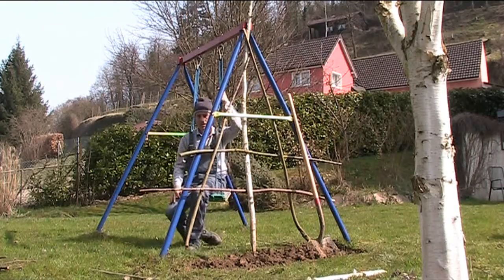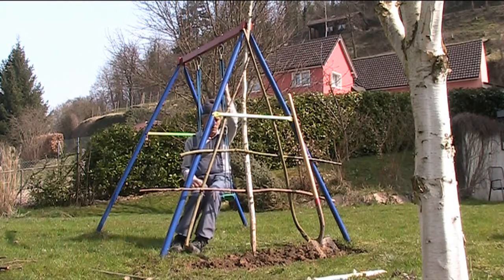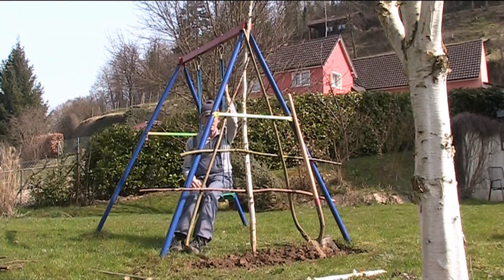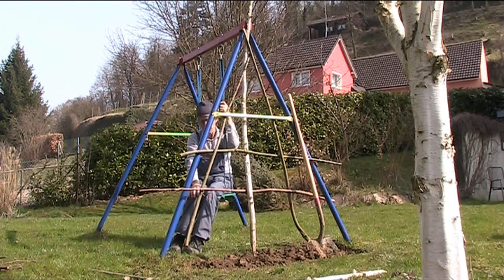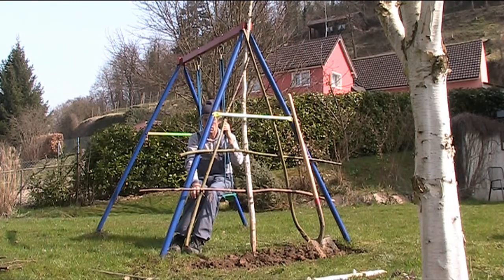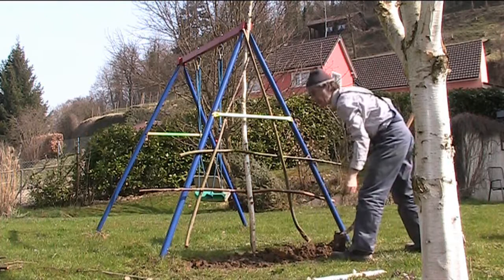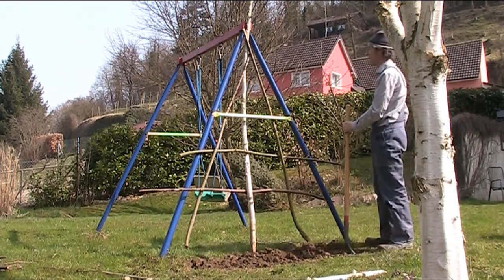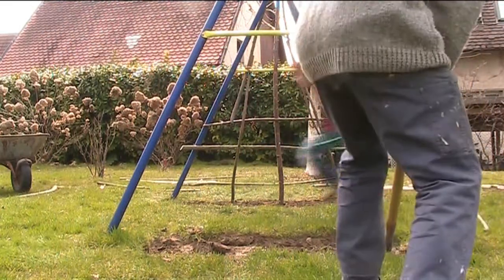Swing Beans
Utilizing a child's swing as a climbing trellis for growing runner beans